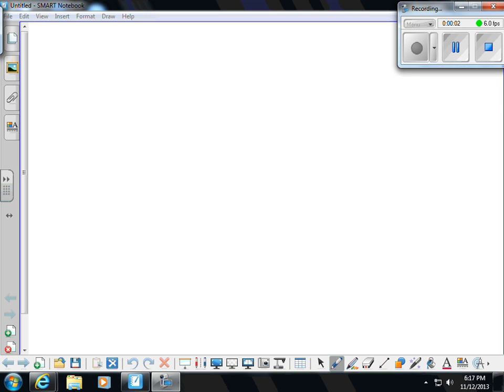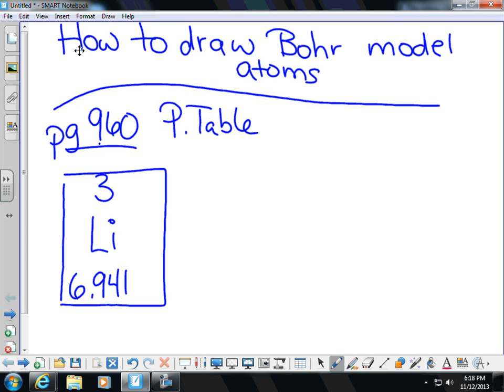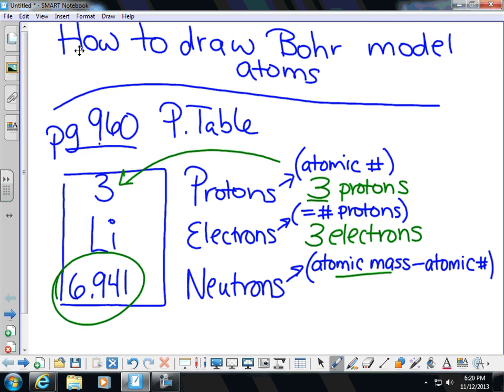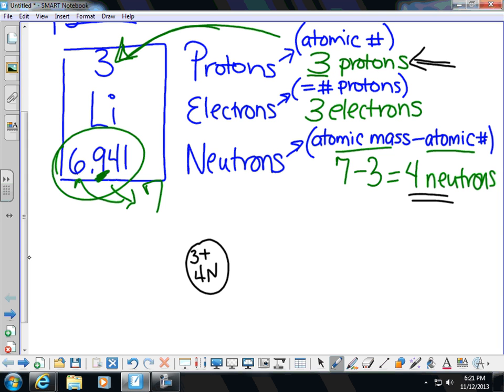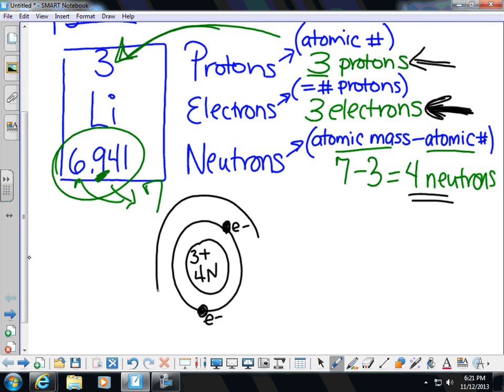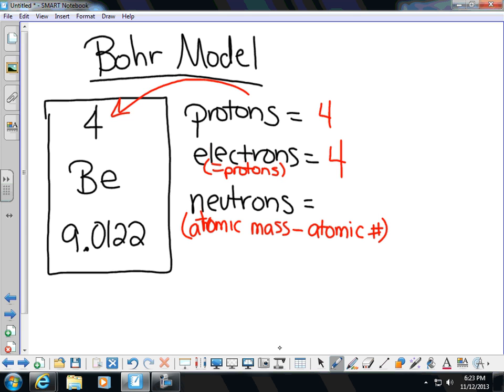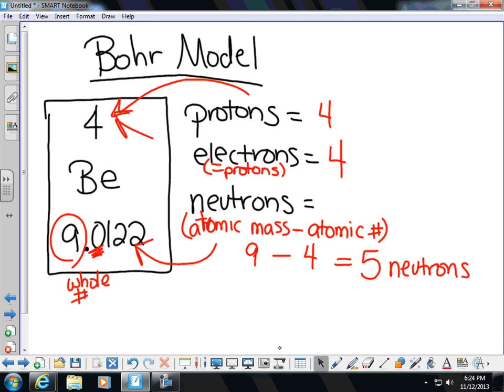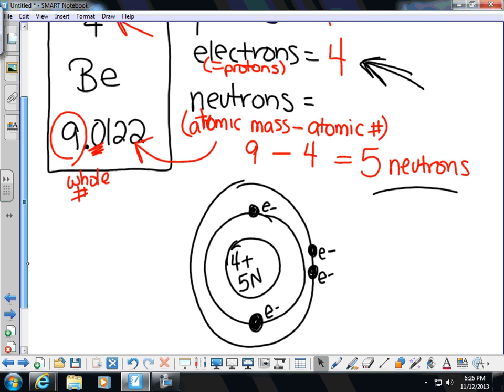how to draw Bohr Model atoms